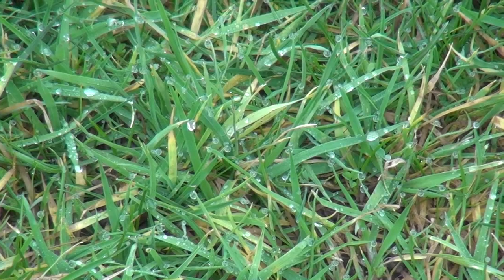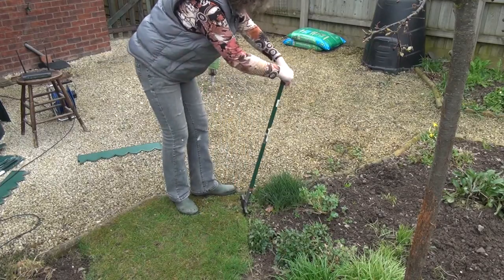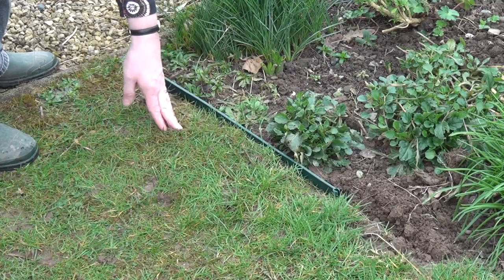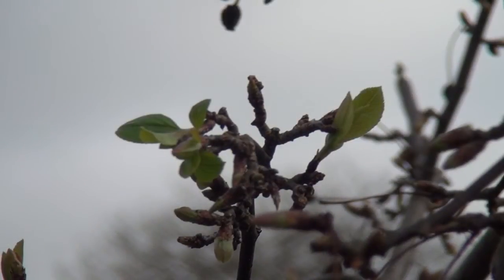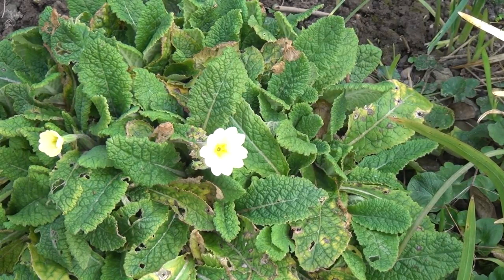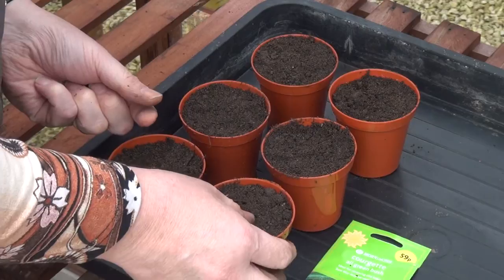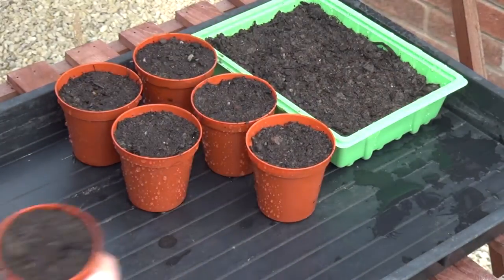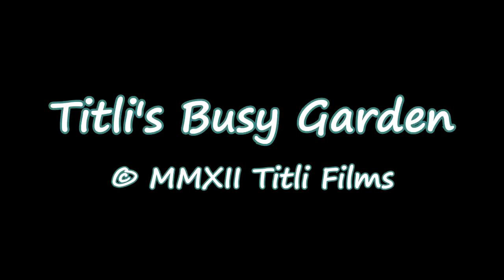Titli's Busy Garden 2012 Week 9 - New Border Controls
Spring is fast approaching and the edges of the "lawn" need some work.  I plant more seeds and spot more than a few insects in the greenhouse.